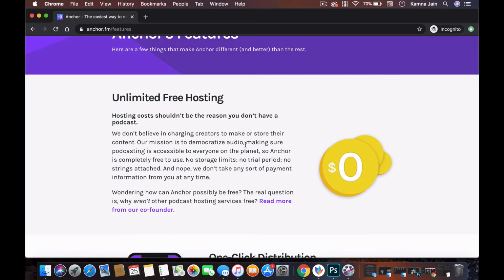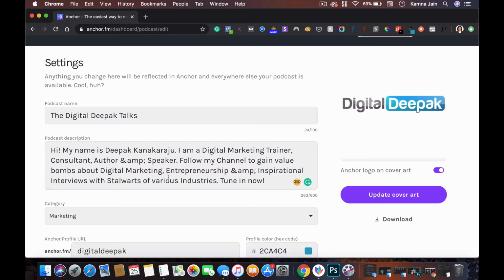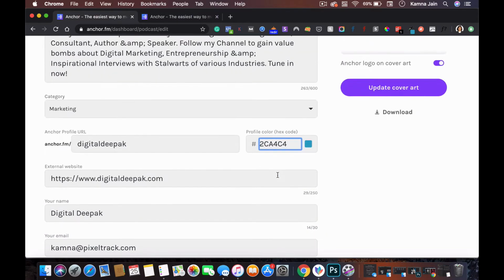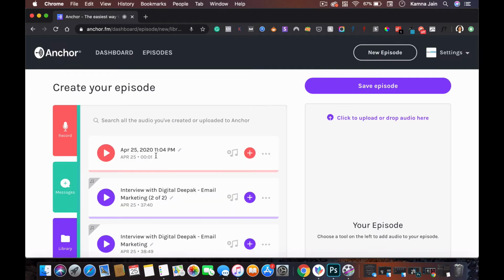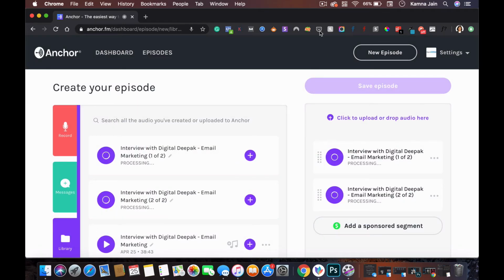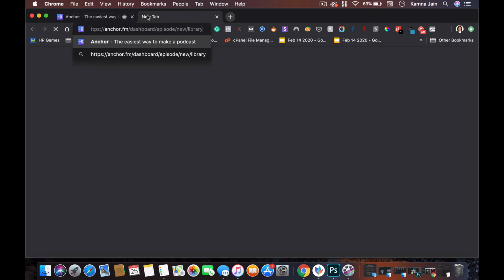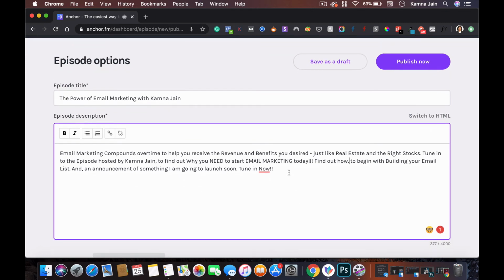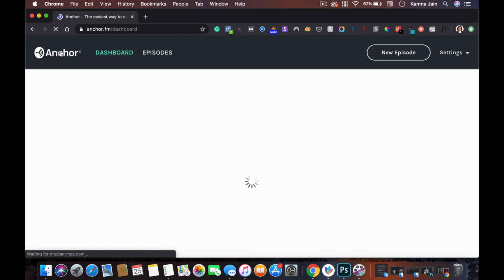How to use Anchor - The Podcasting Tool